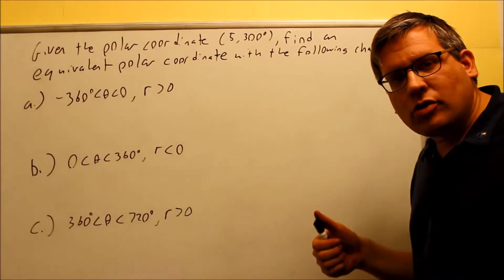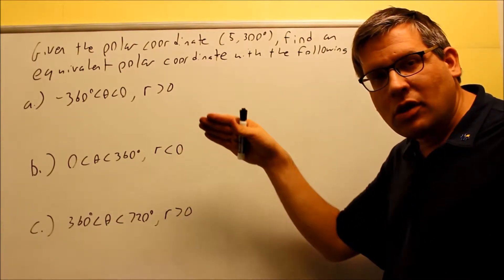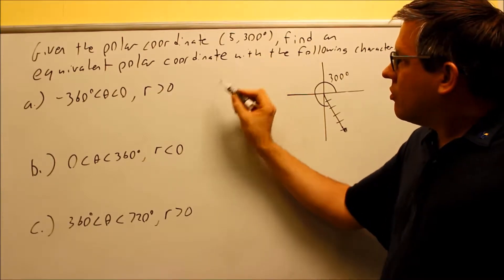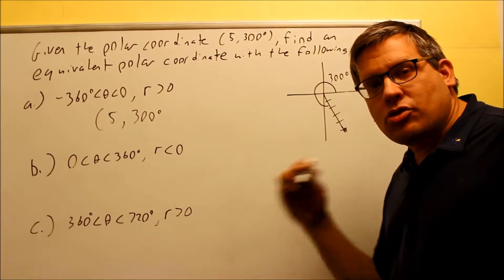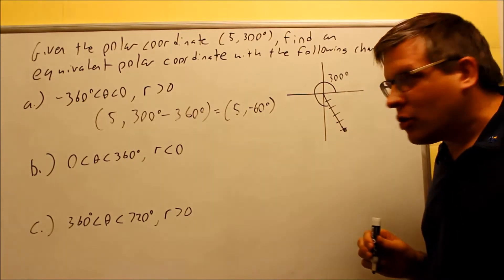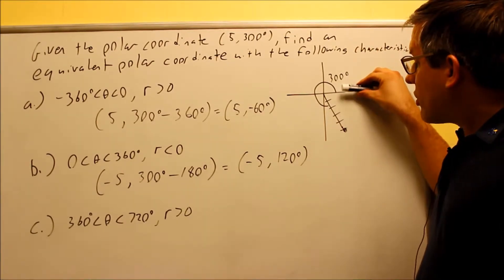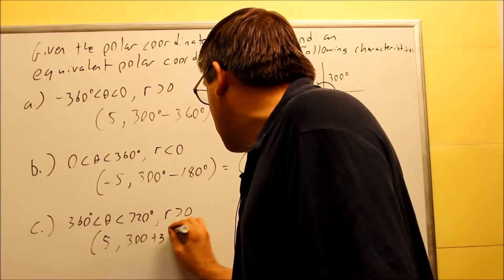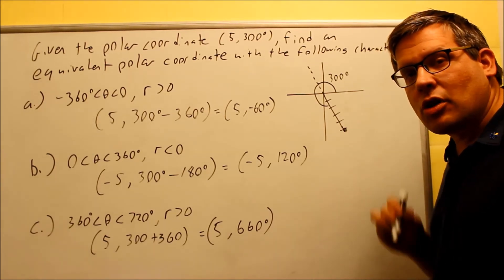Finding Equivalent Polar Coordinates: Ex 4